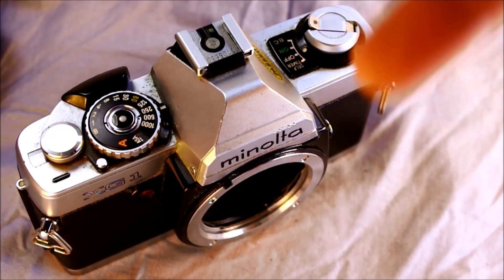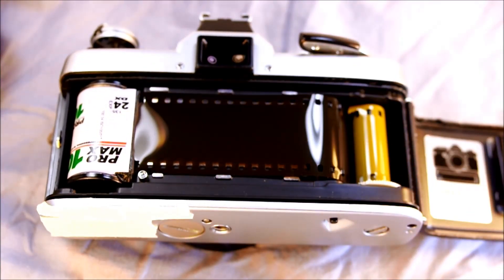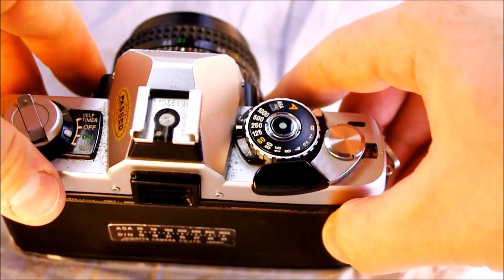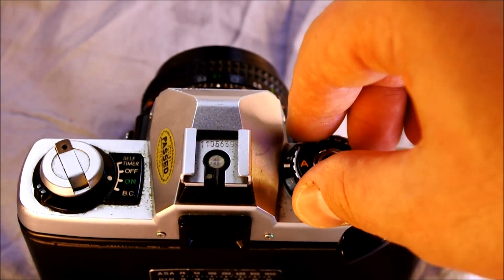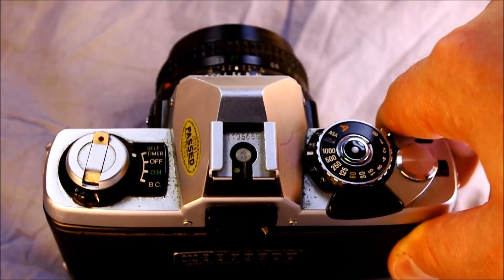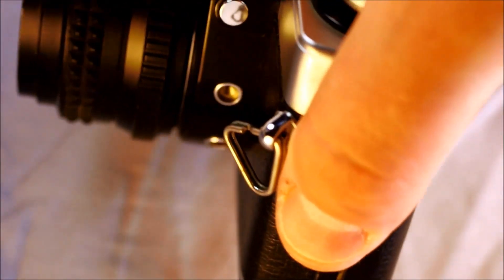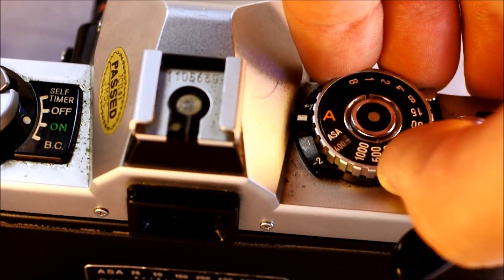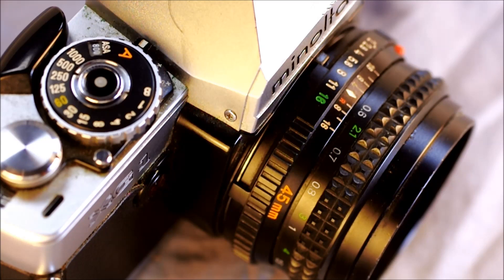Minolta XG1 Video Manual, Video 2 of 2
Minolta's XG1 (later the XG-1) was an introductory-grade model with many well thought out features and design elements. Not a common camera and often overlooked, the XG1 is a very user friendly body capable of growing photographically with a user from beginner to advanced.

This video presents details about the XG1's operations and features as well as tips and directions on how to use the camera. The first video provides a general camera overview.

Video Index:
Skip the Intro: 0:07
Loading Film: 0:34
What Happens Inside Your Camera When you Take a Photo: 2:06
Unloading Film: 2:48
Mounting and Unmounting a Lens: 3:29
How to take a Photo with your XG1: 3:54
Exposure Compensation in Aperture Priority Mode: 4:33
Using the Self-timer: 6:46
Changing the Battery: 7:16
Using a Flash: 8:45
Cable Release Socket: 10:34
Adjusting the ISO: 11:10
How the Light Meter Works: 11:58
Pleading for Affection: 13:10
Outtake: 13:45